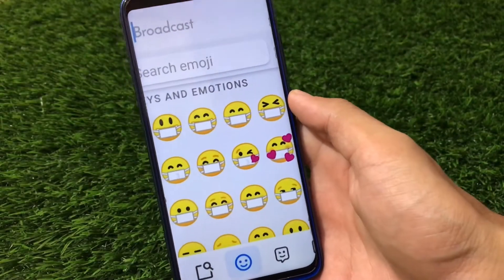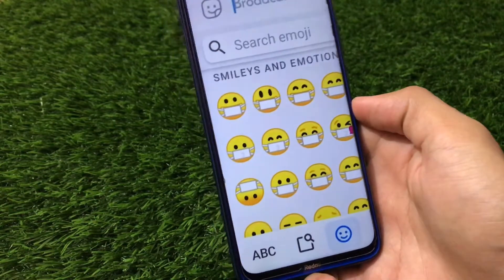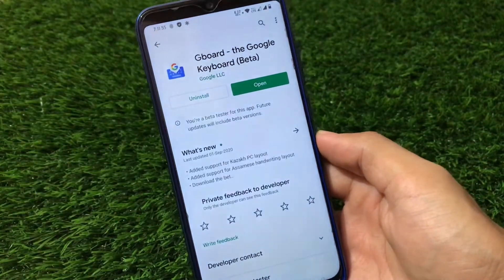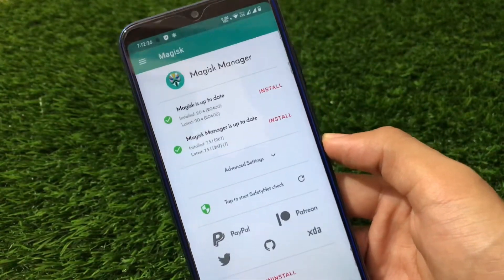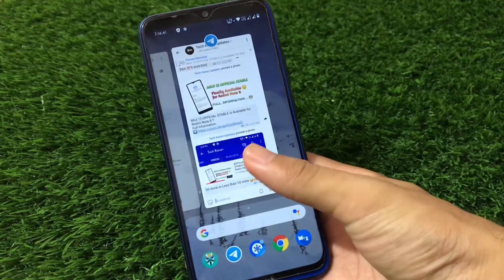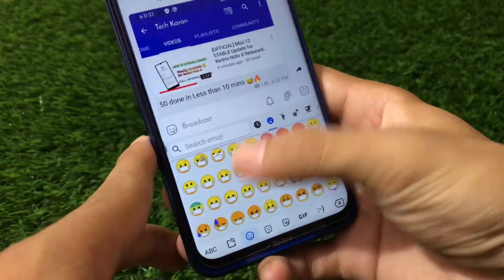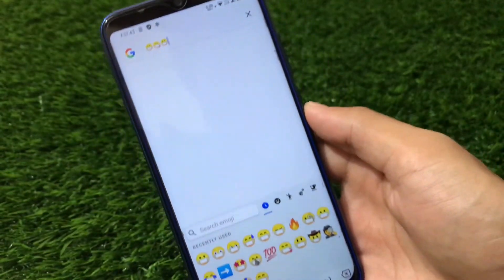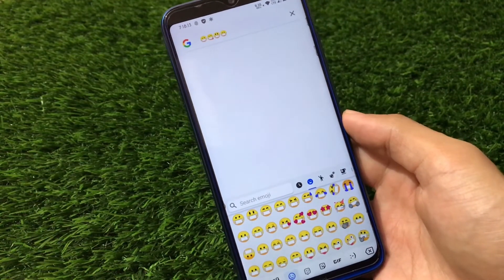[ Covid19] How to get Corona Emoji's on any Android ? [Root/Magisk need] Get Something Interesting🔥🔥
In this Video, I am gonna show you "[Covid19] How to get Covid19 Emoji's on any Android ? [Root/Magisk need] Get Something Interesting🔥🔥" Make Sure to watch this video till the end to understand everything.